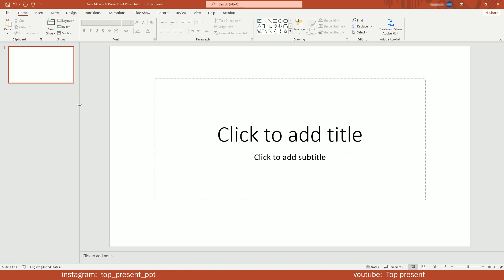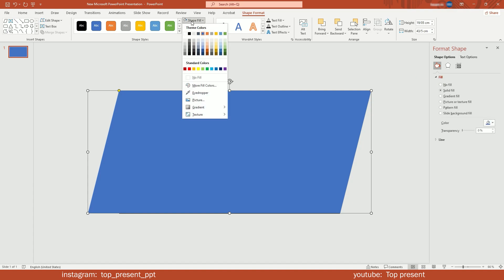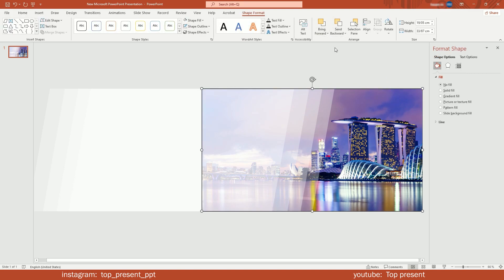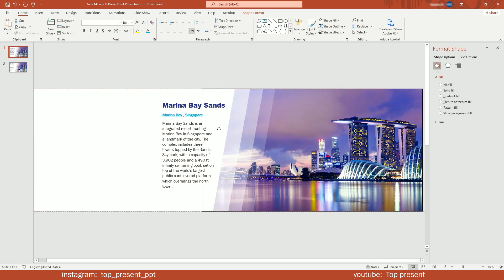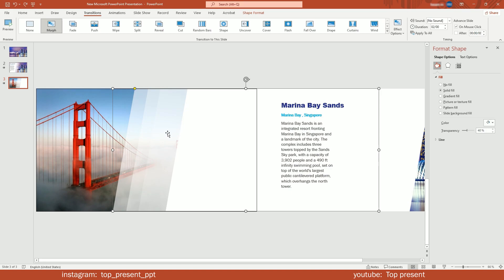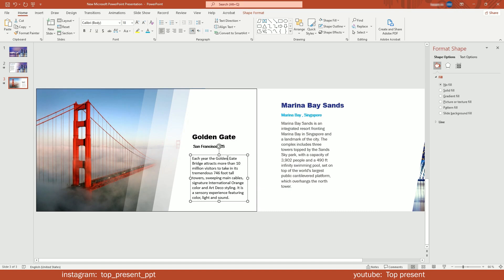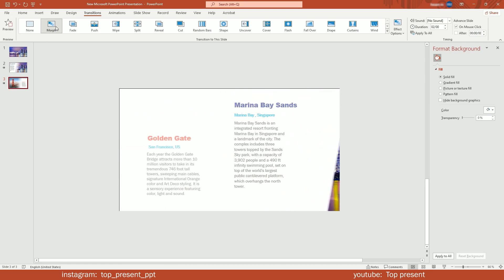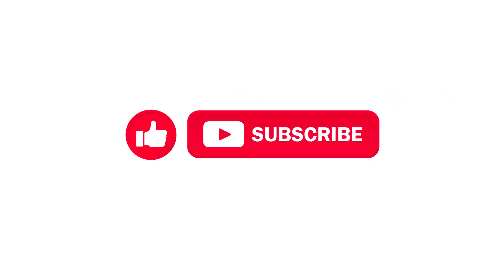How to make Amazing PowerPoint presentation + FREE! Template